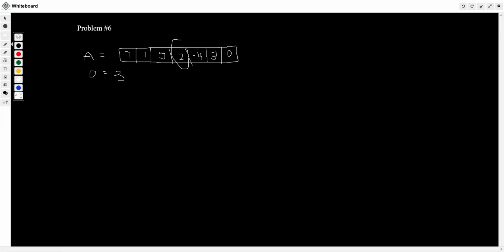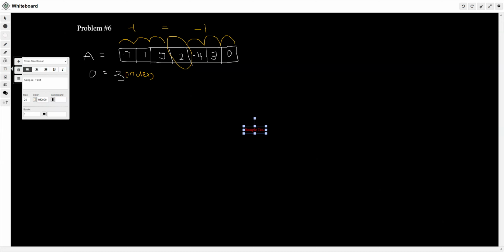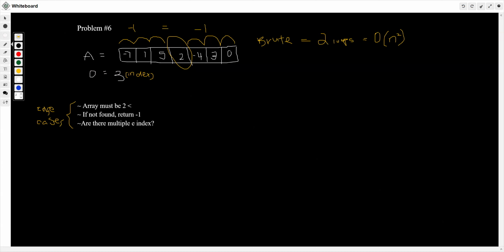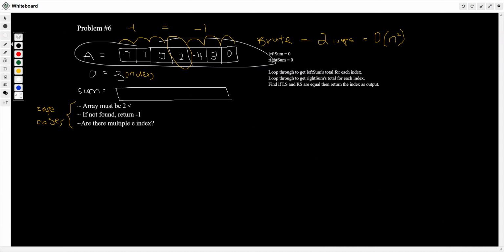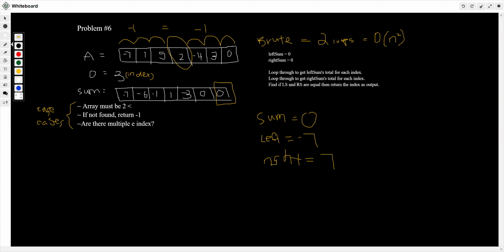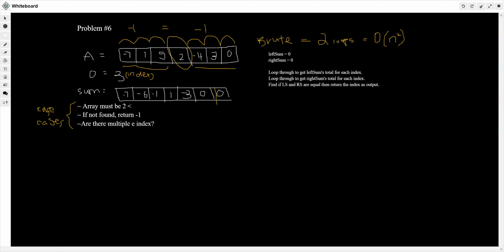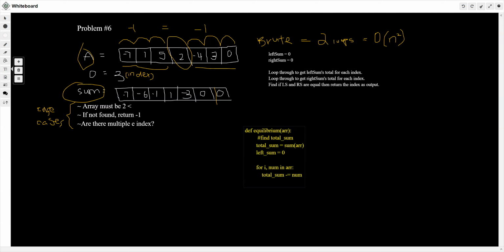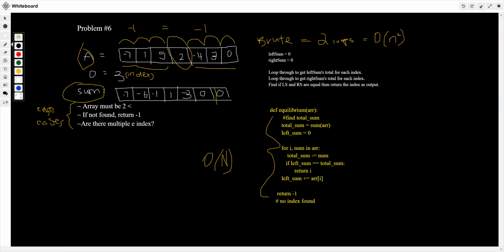Kal Algo #6 (Equilibrium index of array)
This one was hard for me haha. Hardest one yet, I do love a challenge :)